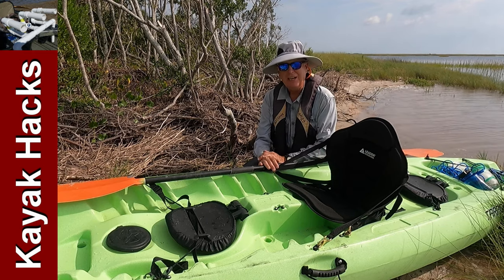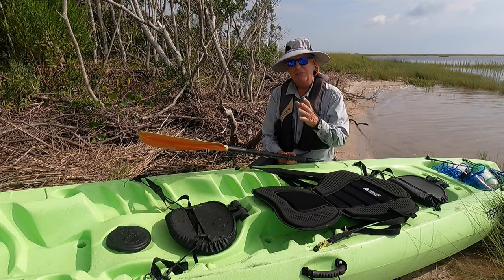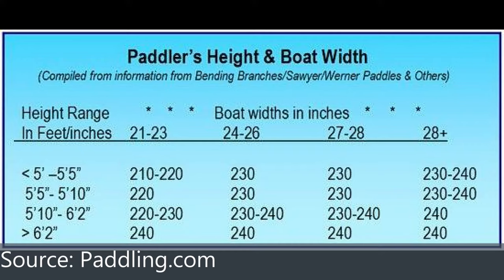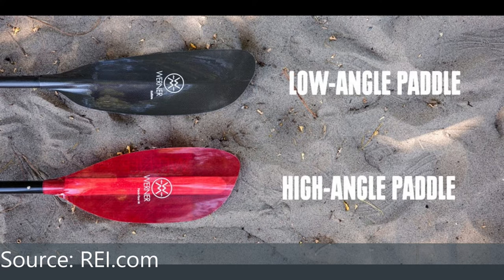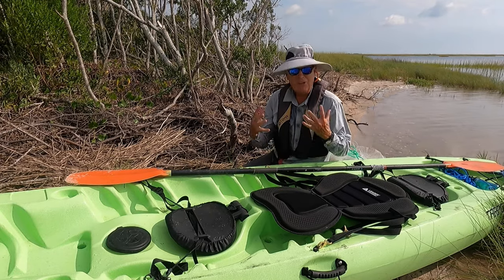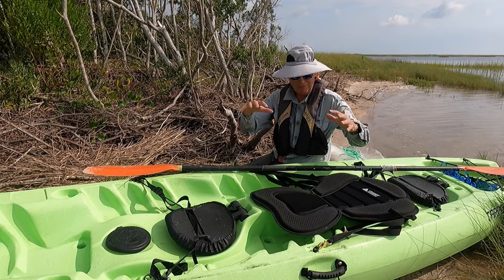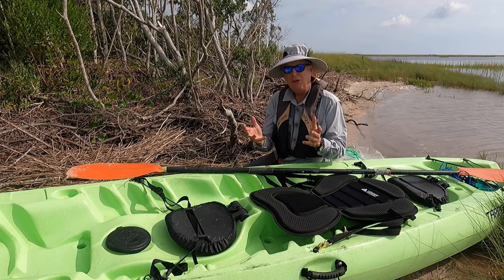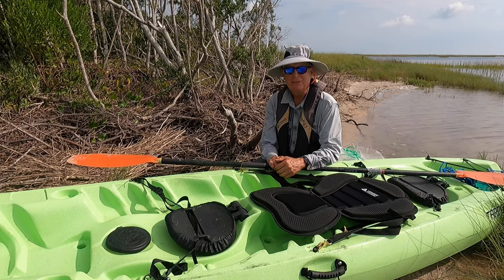Fishing Kayak Setup for Beginners - Step 4 - Fishing Kayak Paddles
Getting the right fishing kayak paddles is an important part of your budget fishing kayak setup for beginners. Don't make my mistake! How to choose a kayak paddle as part of your fishing kayak setup is pretty simple. If you have a pedal fishing kayak, the kayak paddle can help with a budget fishing kayak setup. If you paddle, you have some decisions to make - but the basic kayak fishing setup must include an appropriate paddle!